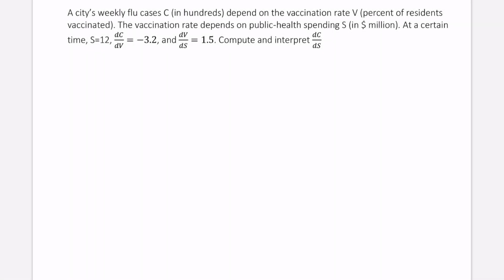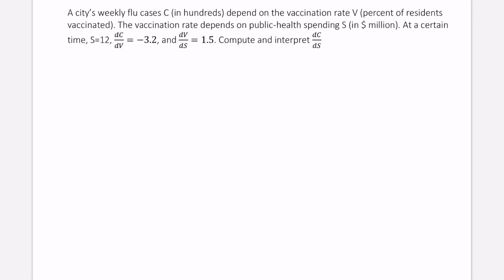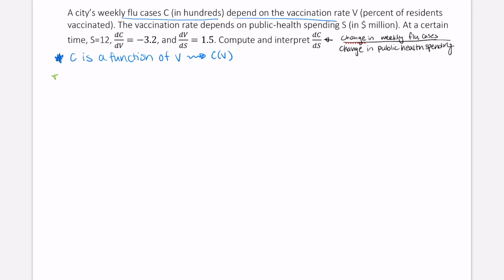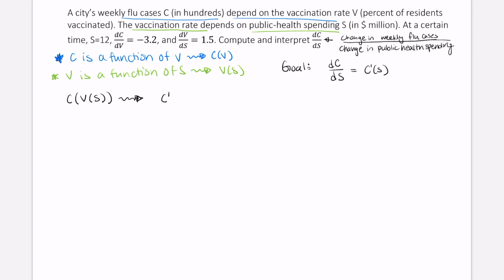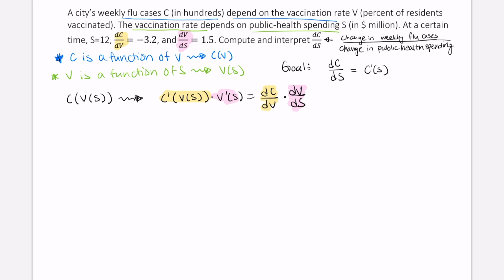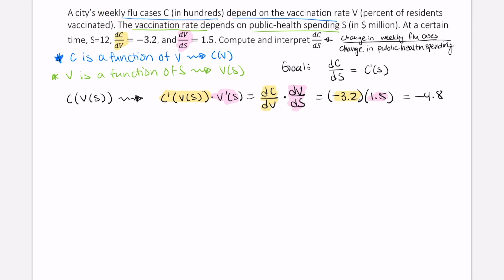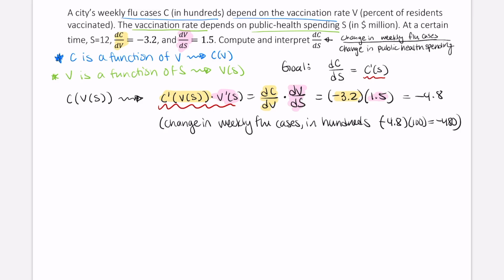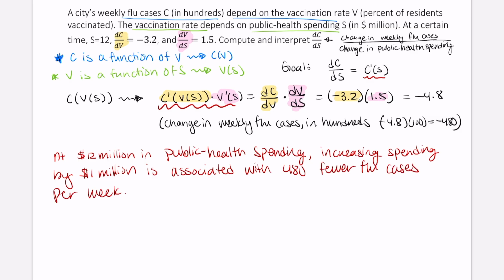140 m4p1 e4a